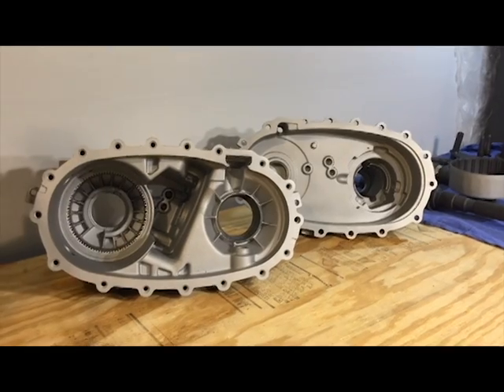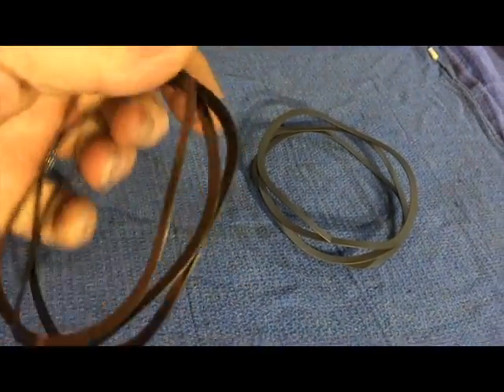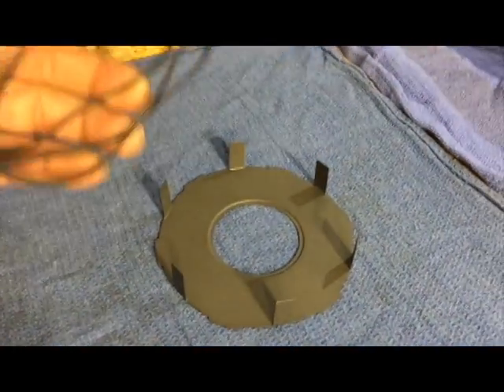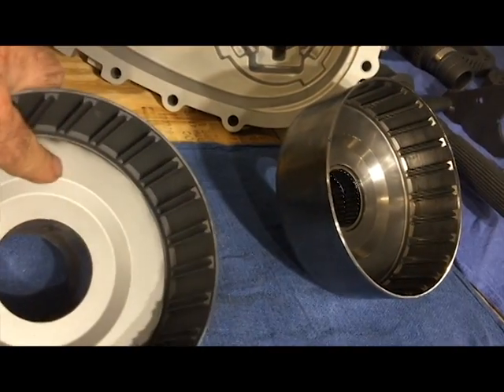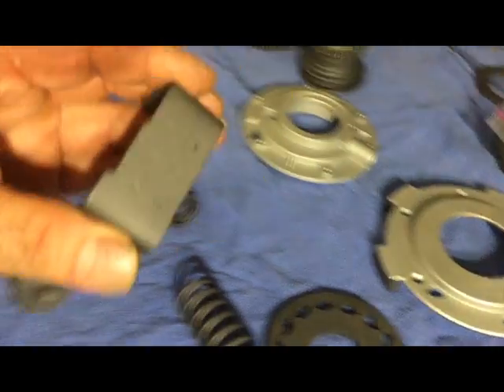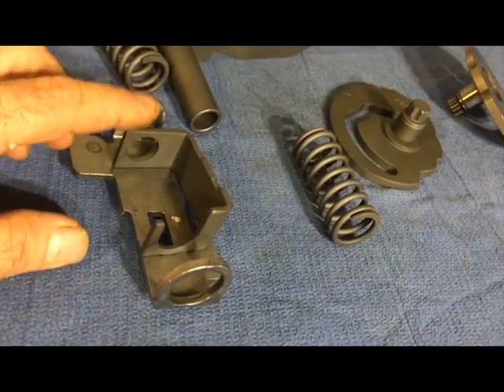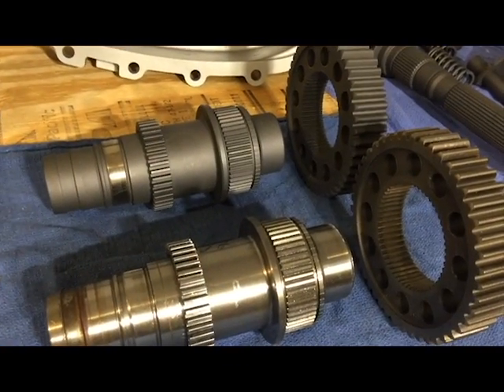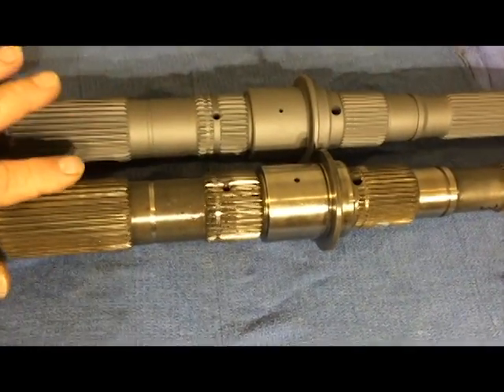High Performance PTFE Coating of GM NP246 Transfer Case Parts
This is not a sponsored video, I paid retail price for this work. I do believe in giving people who do good work proper recognition for their efforts.

Polymer Dynamics Inc. (PolyDyn)

Don't be scared to click on the links, doing so cost you nothing : ). If you purchase one or more item's from the list, it cost you NO EXTRA MONEY to do so. In theory its supposed to help the channel in a small way at some point in future commissions (hasn't happened yet).

Threadlocker Stick Blue Stick 9 g. Stic Medium Strength Loctite 37643

Lubegard Assemblee Goo, Blue, 16 oz. (Light Tack)

Ingersoll Rand Air Die Grinder

PRO 5542-2ROLOCDSK Roloc Disc Pad Holder Shank, 2"

Roloc 2" Surface Conditioning Disc, R-Type Quick-change Discs, Pack of 30

10pcs Cloth Buffing Polishing Wheel Cotton Jewelry Grinder Pad Yellow

3 Jaw Pilot Bearing Puller Internal Extractor Remover

3 Jaw Pilot Bearing Puller Auto Motorcycle Bushing Remover

Kent Moore J-44295 Clutch Pack Tool

Strongway 12-Ton Hydraulic Shop Press

Snap-On Transmission Snap Ring Pliers (set)
Tool Truck

J-36370 Kent Moore Tool

J-45383 Kent Moore Tool

J-29162 Kent Moore Tool (only available in a kit)

J-42737 Kent Moore Tool

J-42176-10 Handle (for J-42176) Kent Moore Tool

J-42738 Kent Moore Tool

GM NP246 Front Output Shaft

GM NP246 Front Output Shaft bearing

Merchant Automotive 10001 Transfer Case Pump Upgrade Kit

USA Standard Gear Oil Pump GM NP246 Transfer Case Oil Pump

GM NP246 TRANSFER CASE REBUILD KIT

NP246 GM NV246 Reinforced Transfer Case Half Rebuild Kit w/ Gasket Seal Package